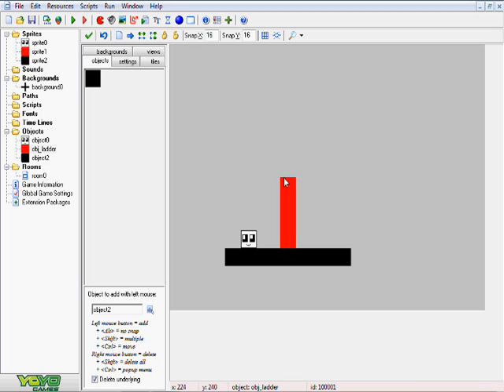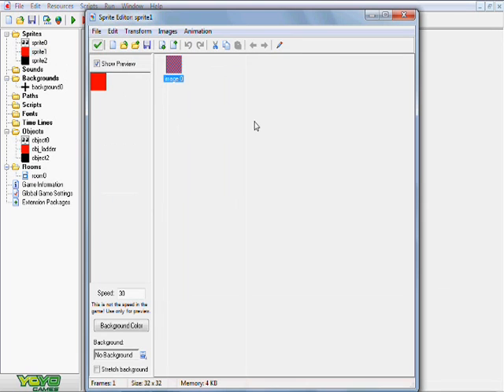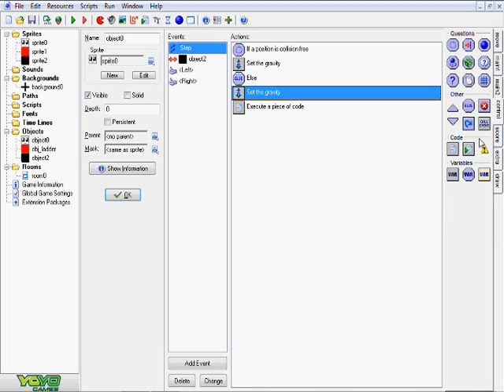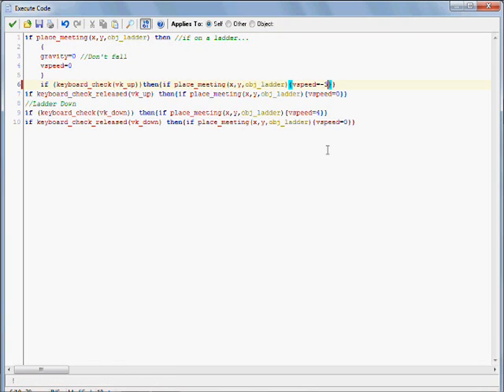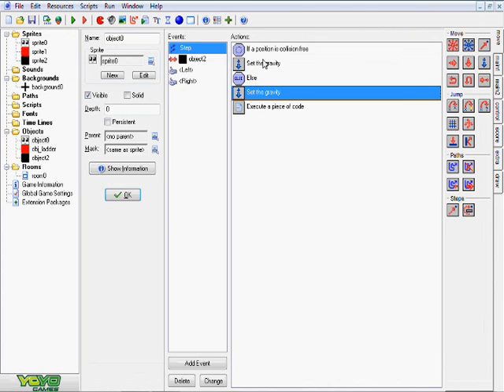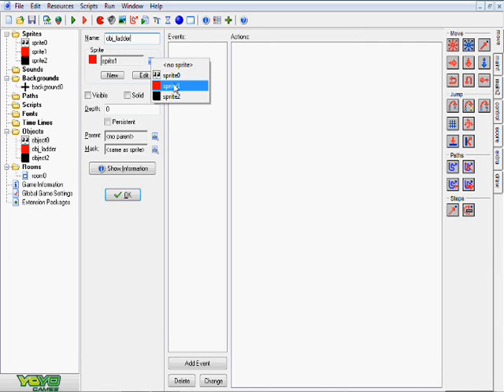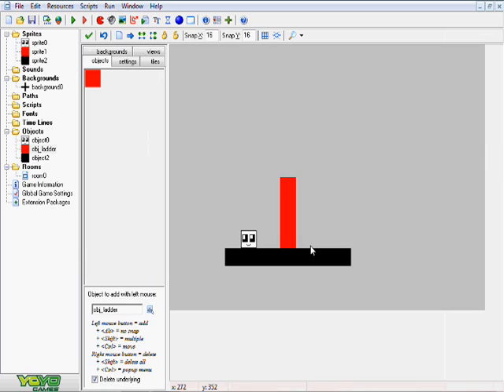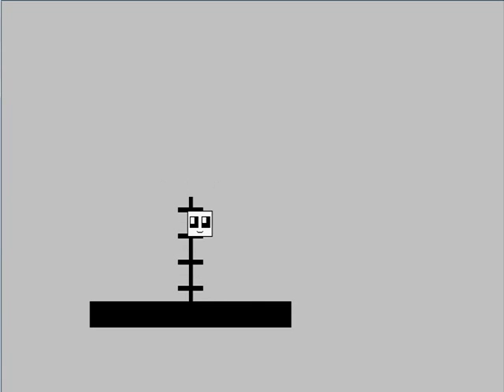Game Maker Climbing Tutorial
Hey everyone how's it going? This is a tutorial on how to implement climbing in your player within your game maker games ^)^

Code used in this tutorial:

Step event:

if place_meeting(x,y,obj_ladder) then //if on a ladder...
    gravity=0 //Don't fall
    vspeed=0
    if (keyboard_check(vk_up))then{if place_meeting(x,y,obj_ladder){vspeed=-4}}
if keyboard_check_released(vk_up) then{if place_meeting(x,y,obj_ladder){vspeed=0}}
//Ladder Down
if (keyboard_check(vk_down)) then{if place_meeting(x,y,obj_ladder){vspeed=4}}
if keyboard_check_released(vk_down) then{if place_meeting(x,y,obj_ladder){vspeed=0}}